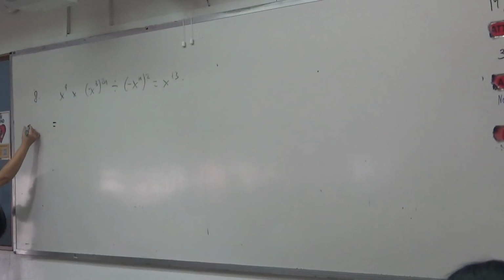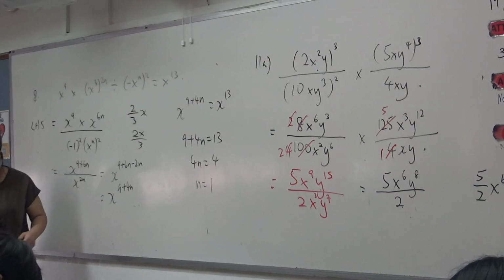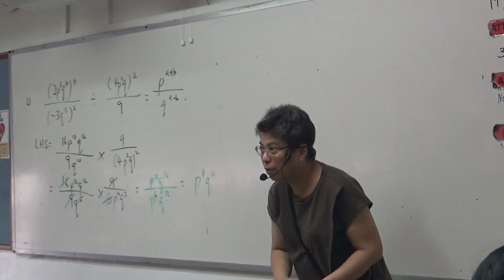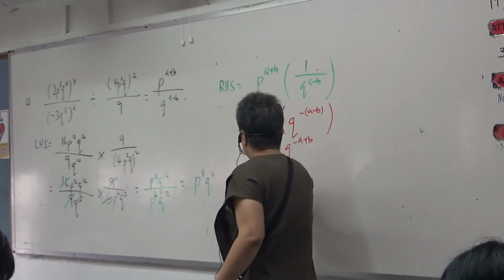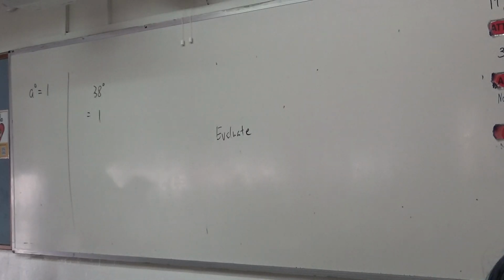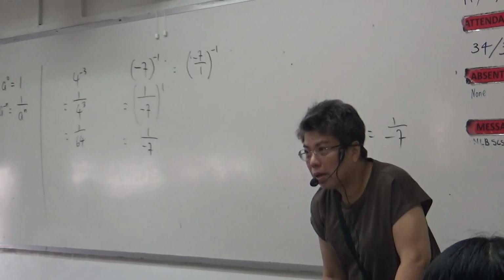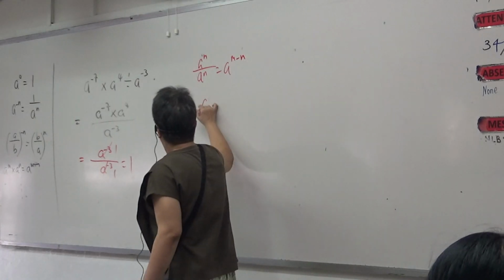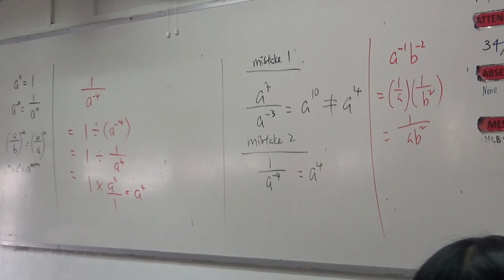Chapter 3 : Indices, Part 2